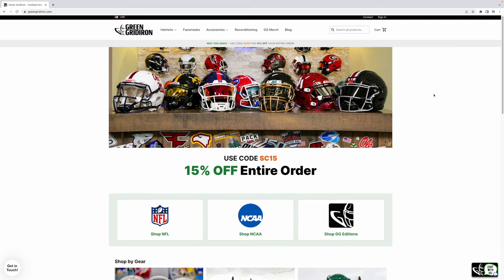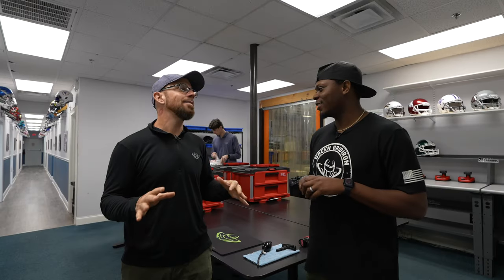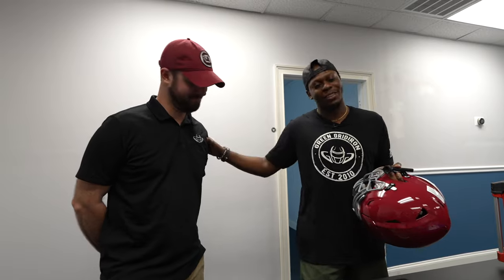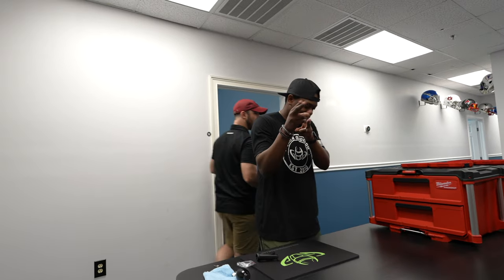Step Inside the 32,000SF Facility That Stores Over 15,000 Football Helmets - Green Gridiron Tour!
Step into @greengridiron's 32,000SF facility that stores over 15,000 football helmets with me as I give you all a behind-the-scenes tour of where the magic happens.

👉 I am a proud brand ambassador of Green Gridiron.

Big shout out to the Green Gridiron Team for showing me around and building some of the best helmets in the world!

Steve
Kristen
Amanda
Bella
Corey
Travis
Brittany
Sarah Jean
Justin